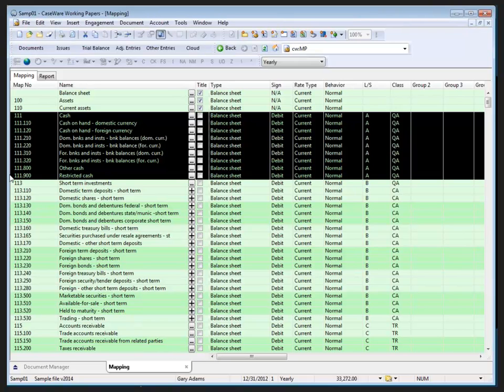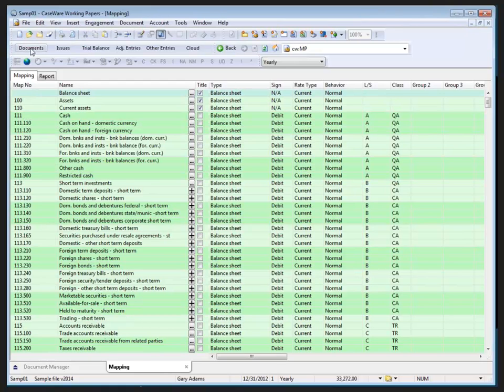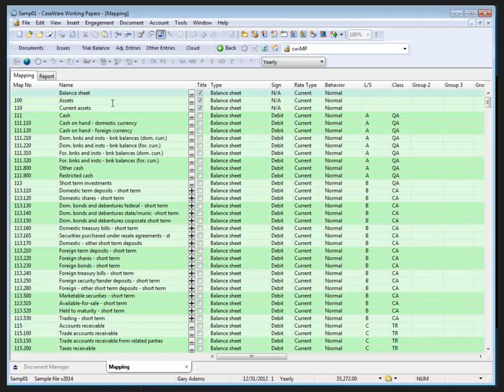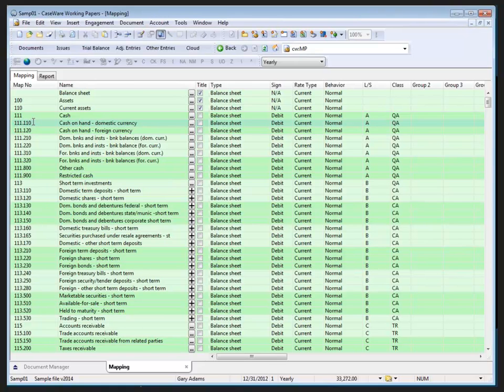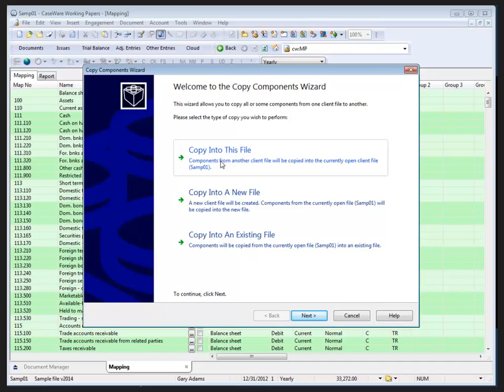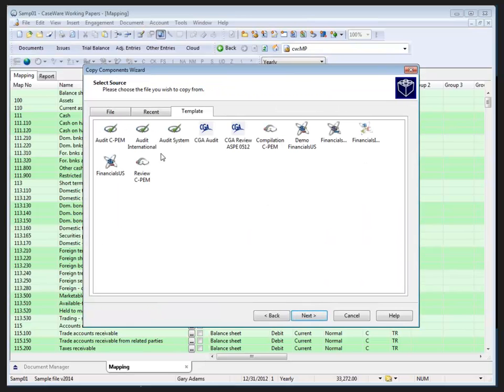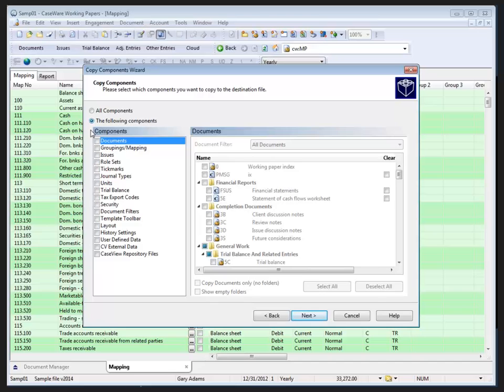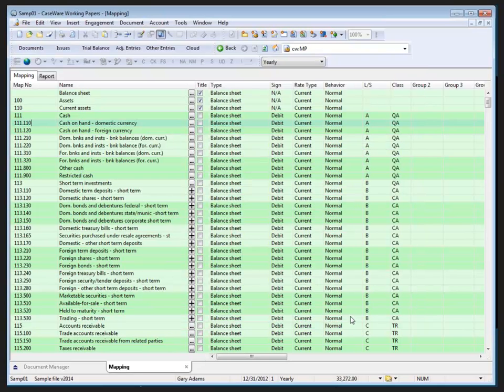Working Papers: Mapping Samples